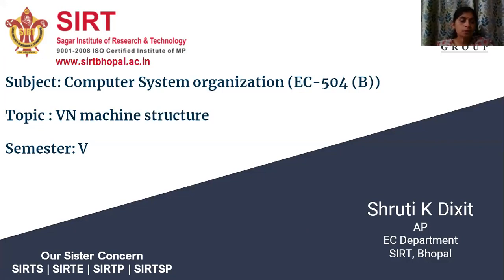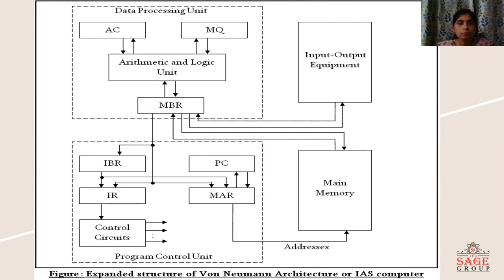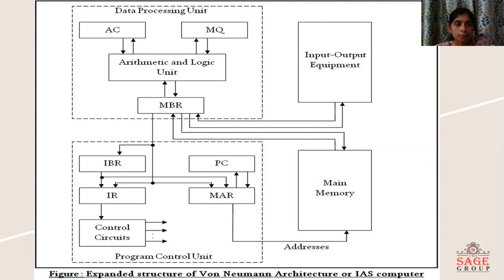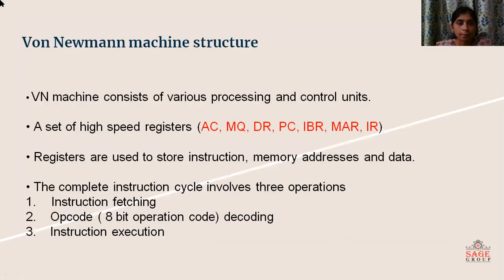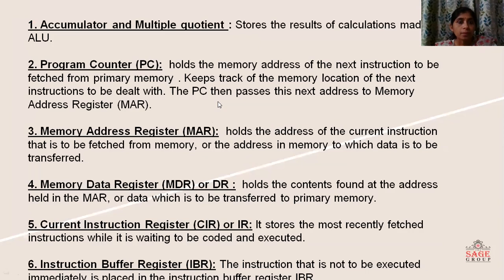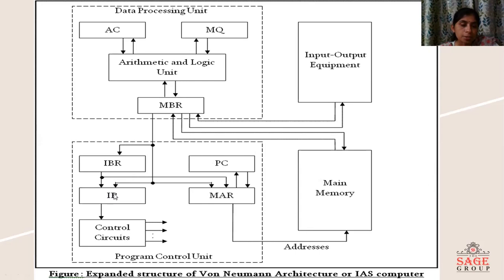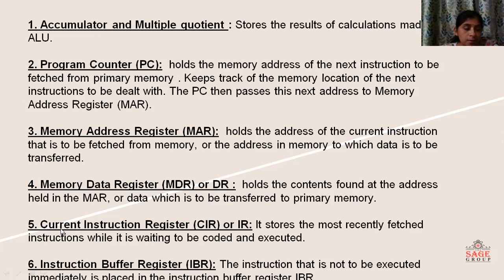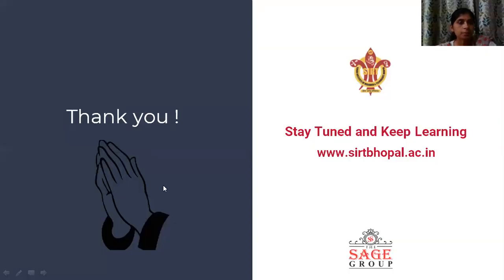Von Newmann machine structure [CSO EC 504]